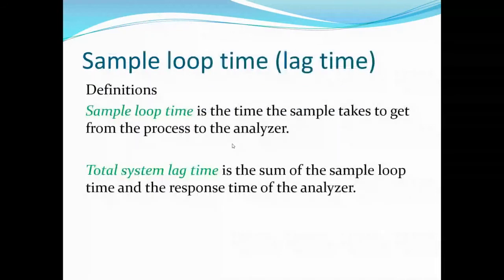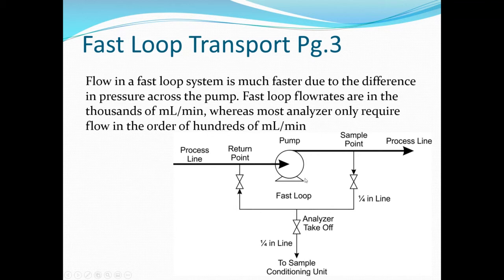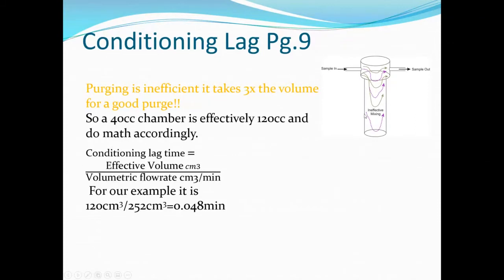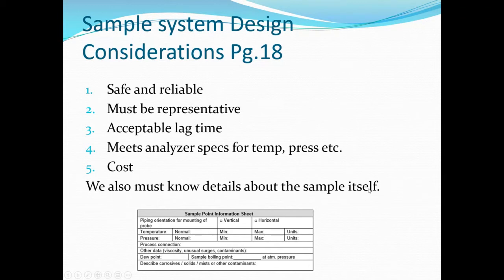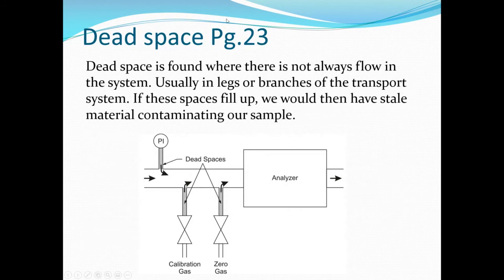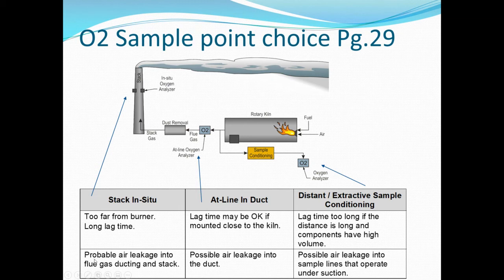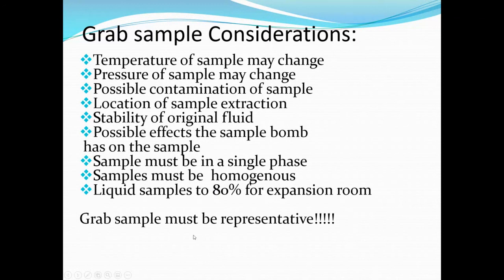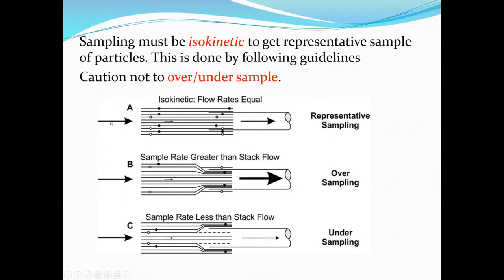310304bB Sample Systems Part B